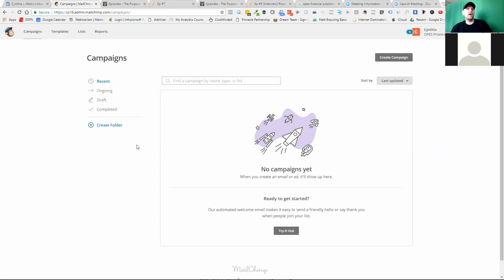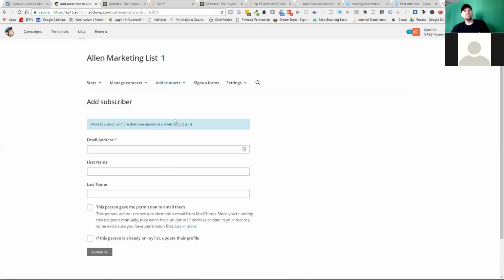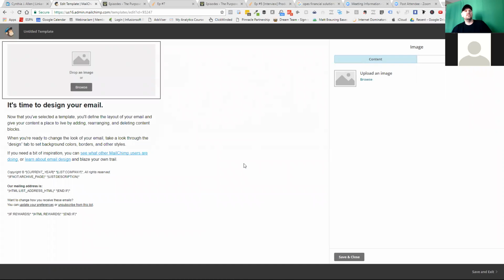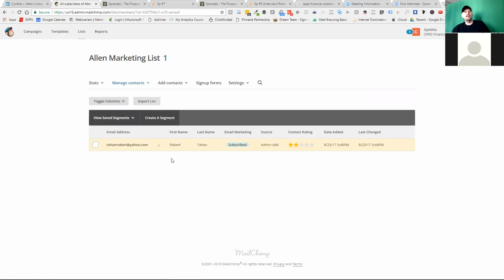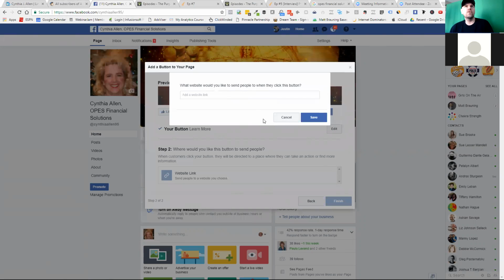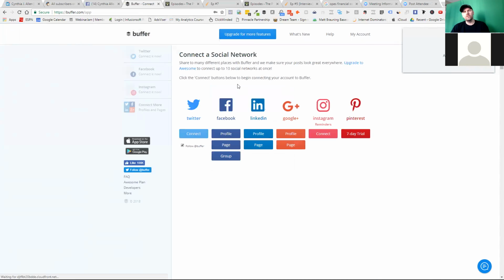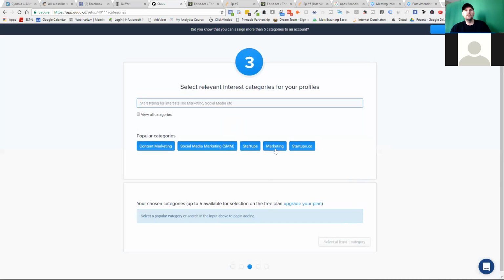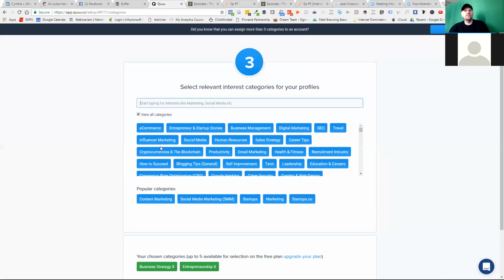Cynthia Allen Consulting Call - February 6th, 2018